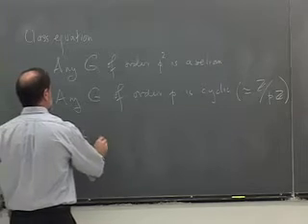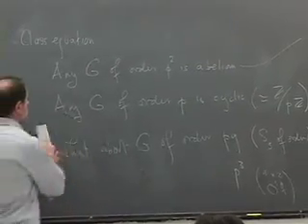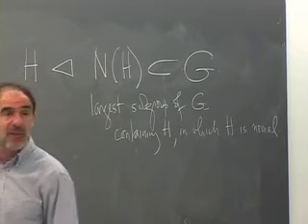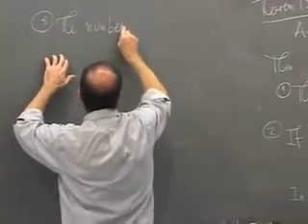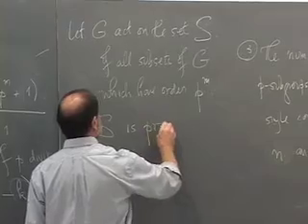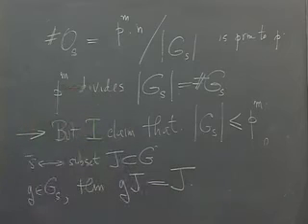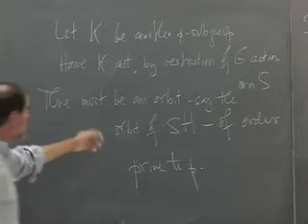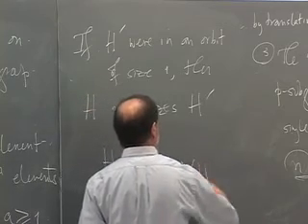Abstract Algebra, Harvard E222, Fall 2003 - Lecture 20, Group Actions (Part 1)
Part 1

math222/files/notes/L20-N.pdf

ct-algebra